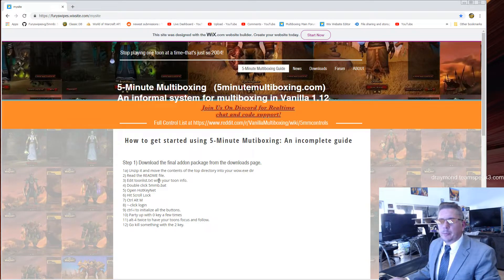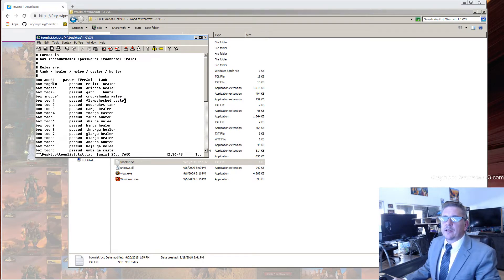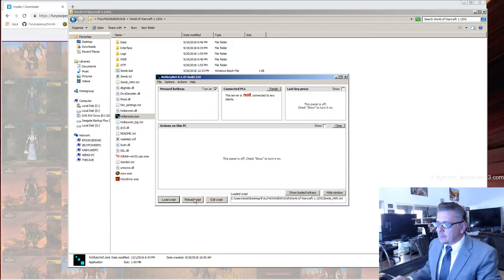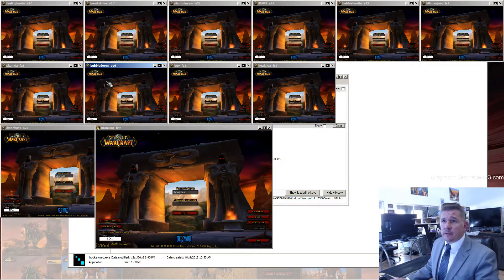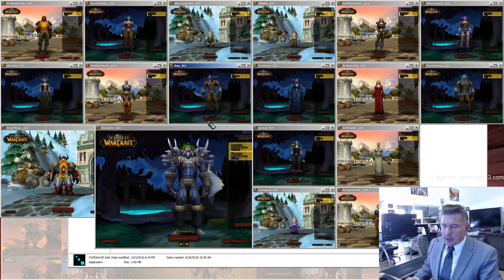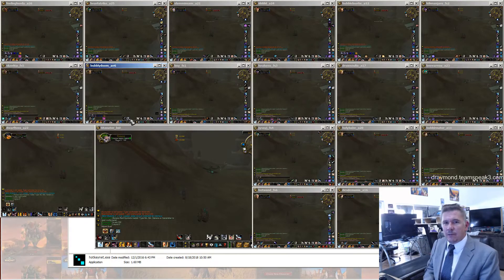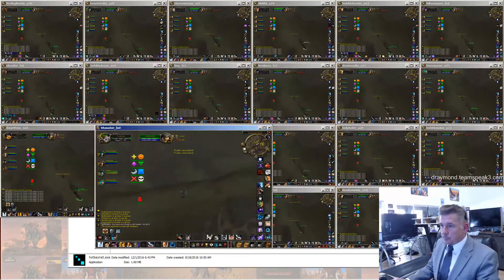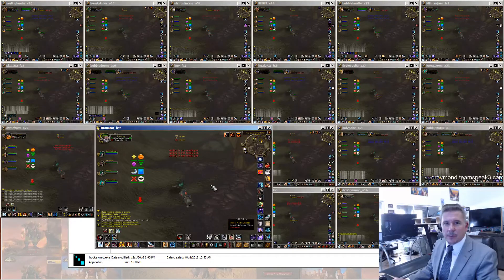How to multi-box with 20 accounts on a private Vanilla Wow server in 5 minutes!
Windows 10 users need to right click 5mmb.bat and run as administrator, OR create a shortcut and set that to run as administrator.

Learn to multibox! IT'S FREE!